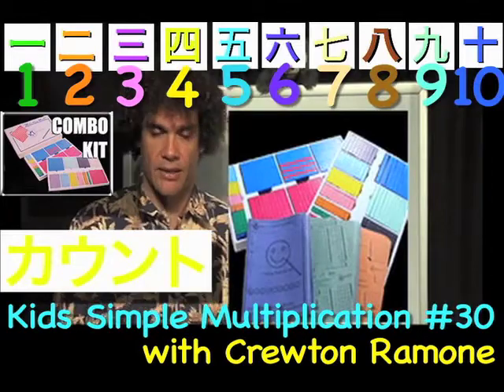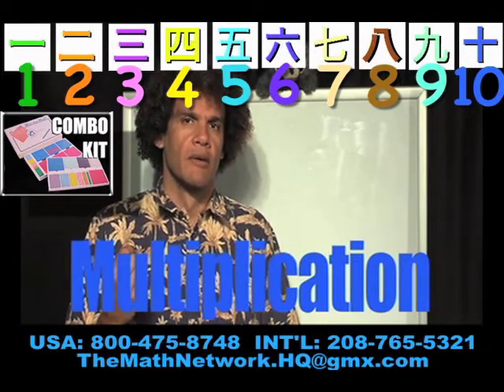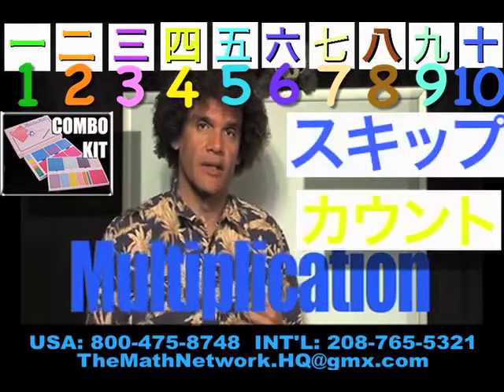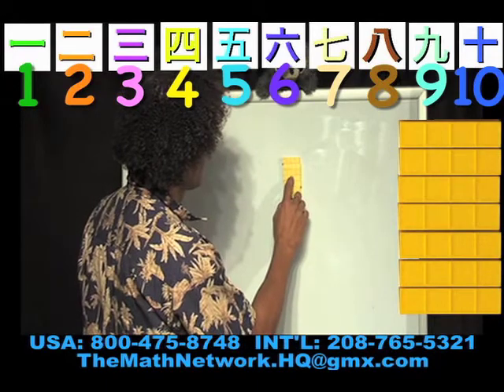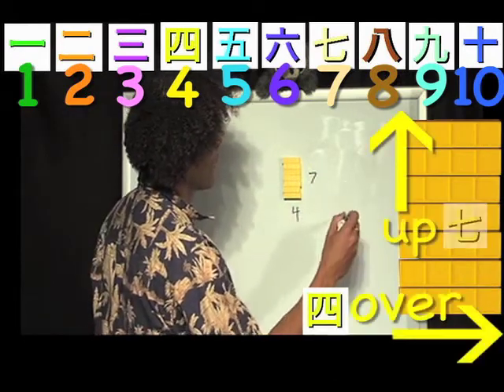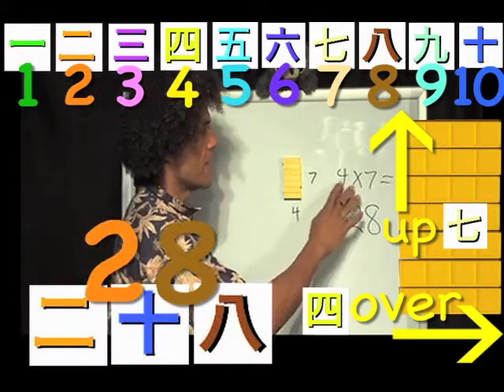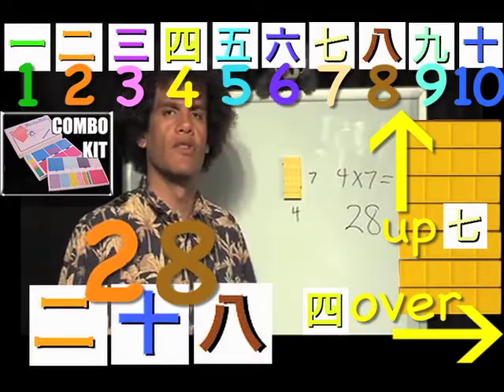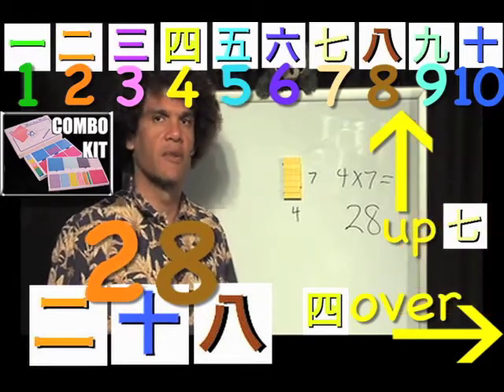Japanese, Kids Multiplication #30 with "Blocks," Mortensen Math, Montessori K-12 Pre-school video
Japanese, Kids Multiplication with "Blocks", Learning, teaching, Factoring manipulative Blocks, with Smiley Face Books using Japanese Numerals, Mortensen Math Japan, Algebra, Factoring Expressions, with Jerry Mortensen, Mortensen Math manipulative blocks, Kids Montessori K-12 Homeschooling Pre-school Charter Schools Kindergarten mathematics tutorial video.\